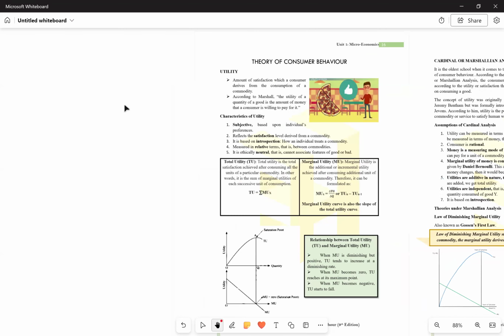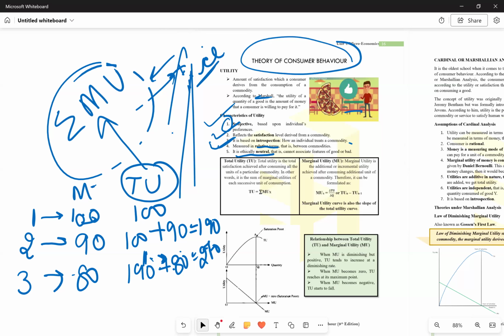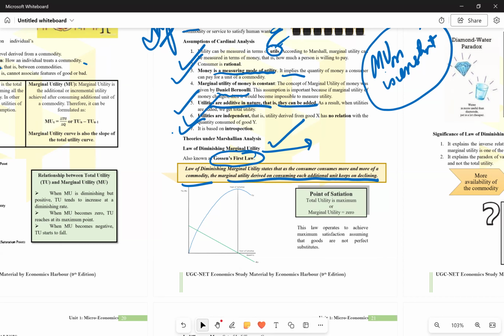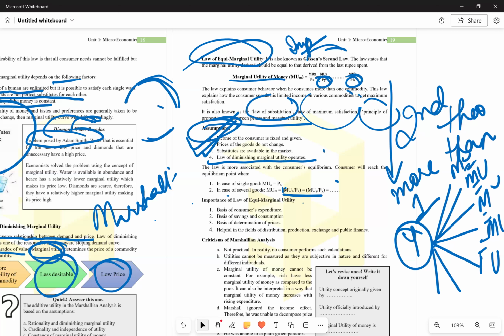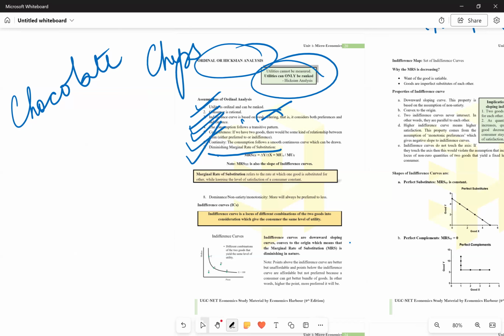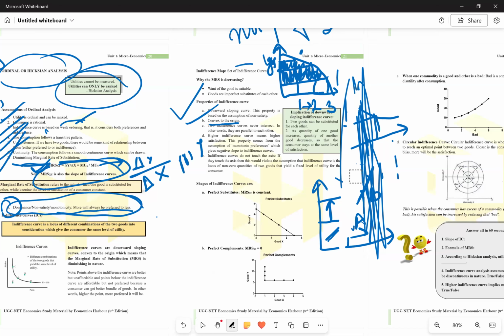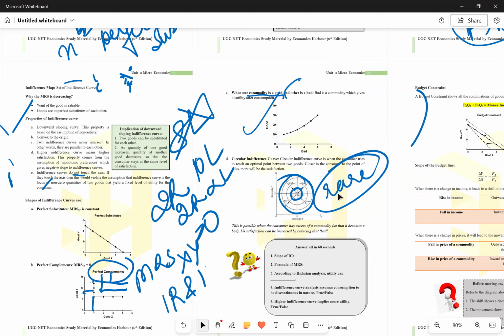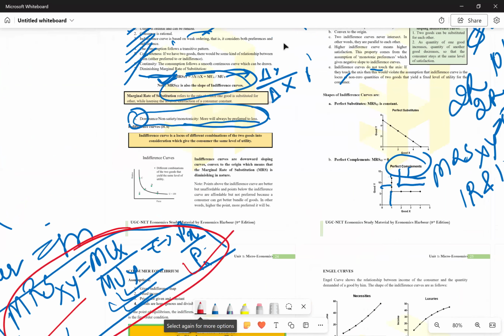Lecture 3: Theory of Consumer Behaviour